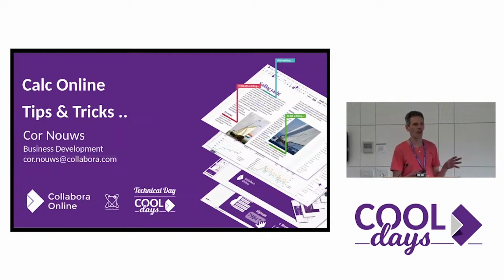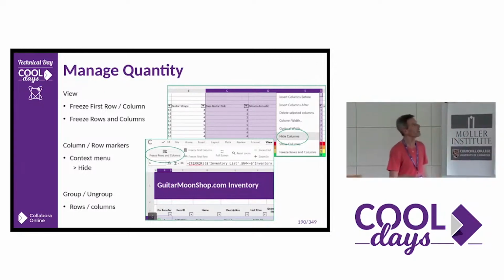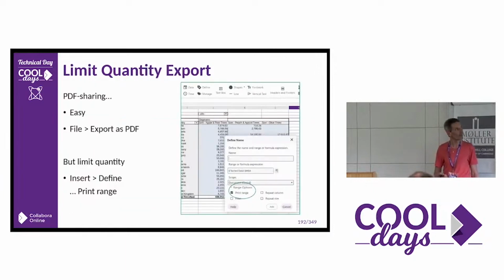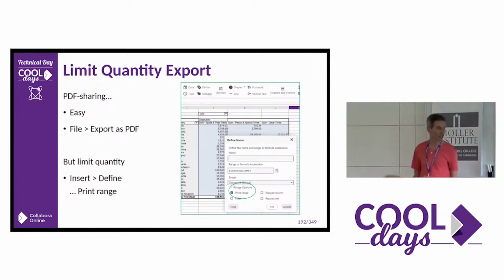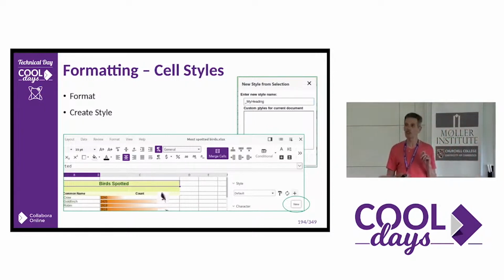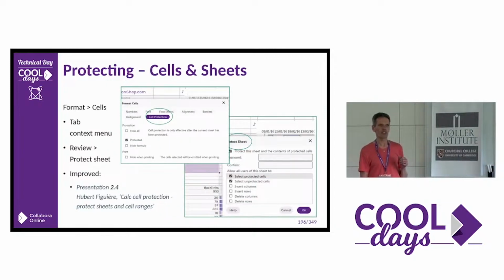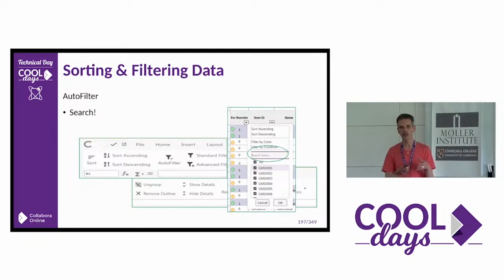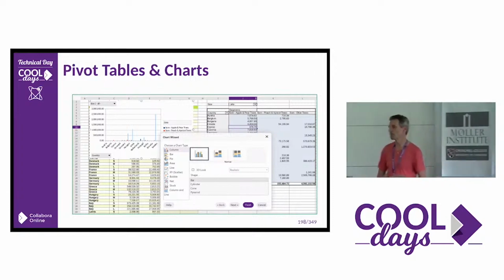Calc Online Tips & Tricks, by Cor Nouws 🆒 COOLDays 2024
Cor Nouws tells us all about calc online tips & tricks.